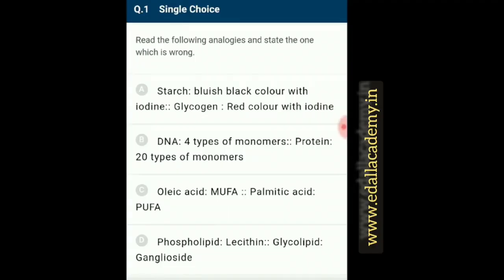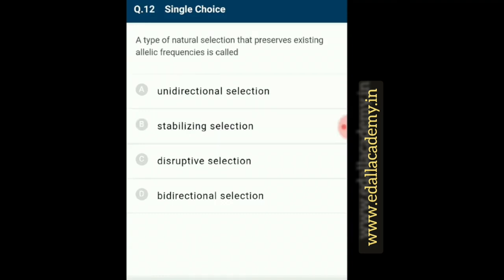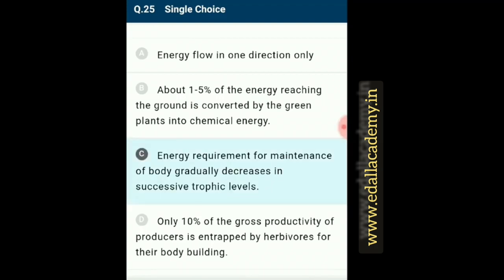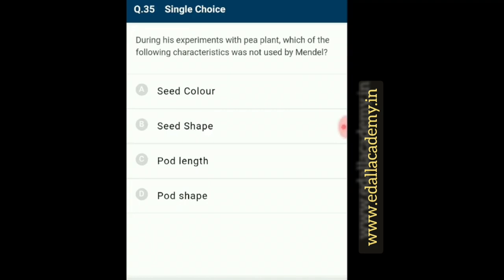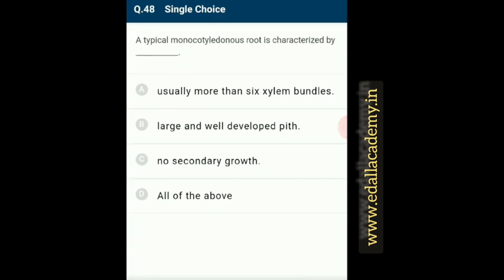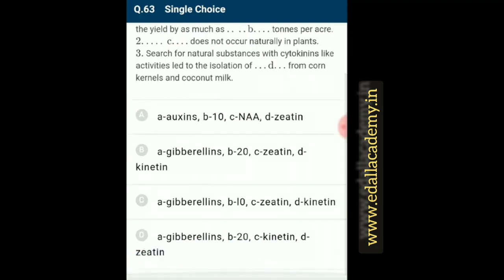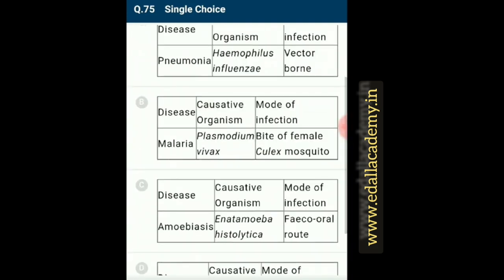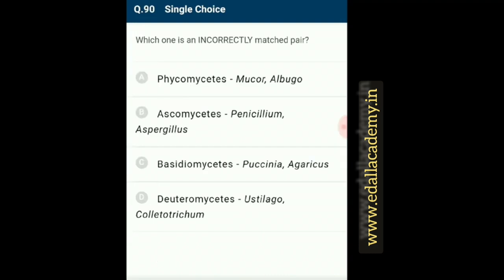NEET 2025 | Biology Full Test-3 | NCERT Based Questions&Solution | Score 360 | By Yoga Sir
NEET 2025 A Biology Full Syllabus Test Paper-3 explained with detailed solutions.